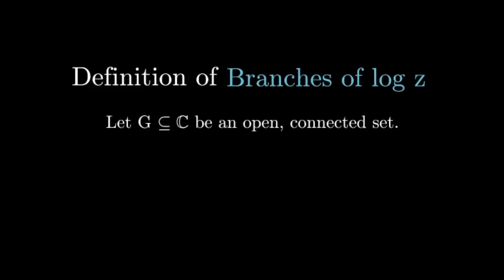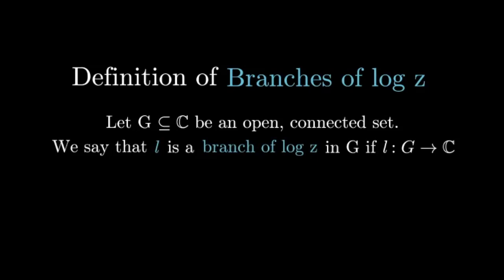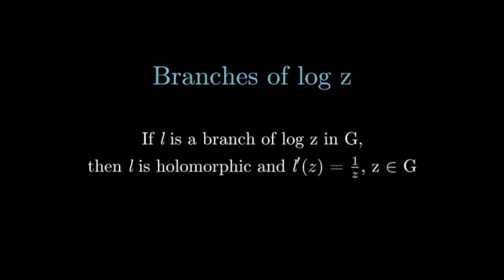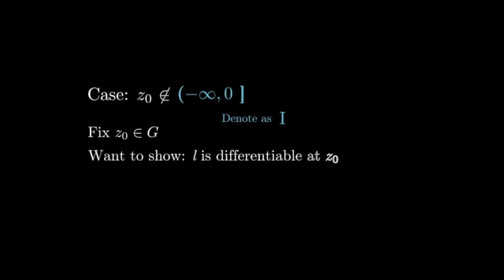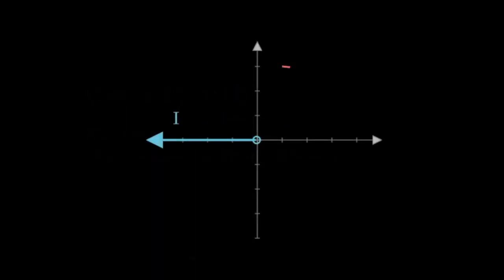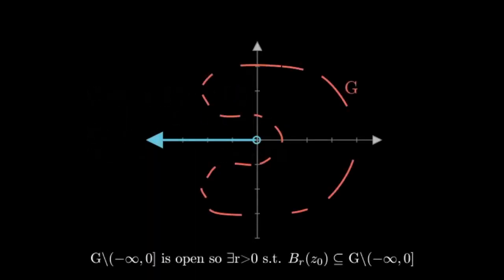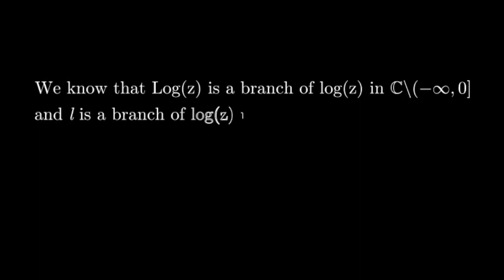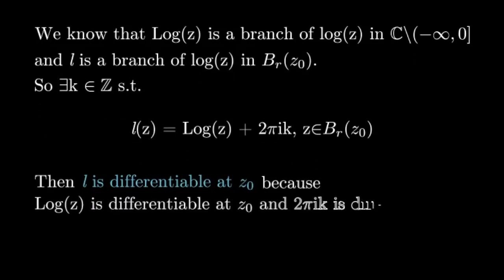Branch of log(z)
In this video, we will be defining a branch of log(z) and delving into its identity as a holomorphic function. We will be looking at one case in the proof sketch.